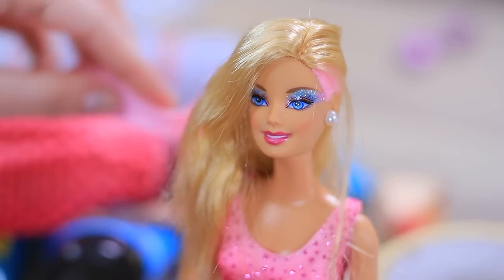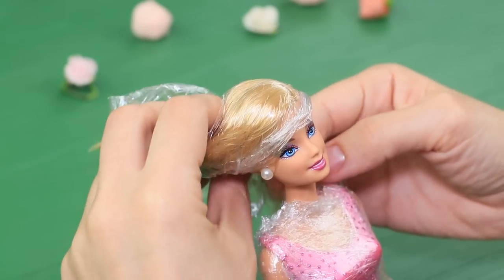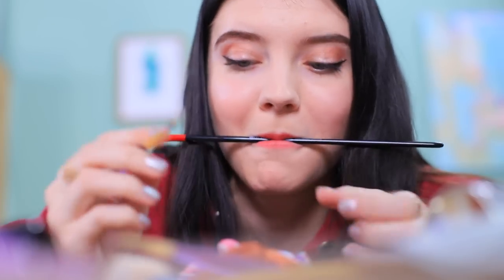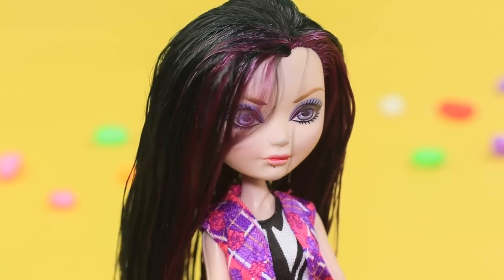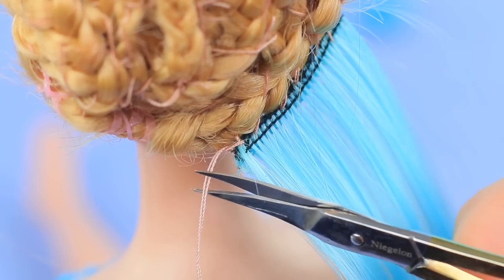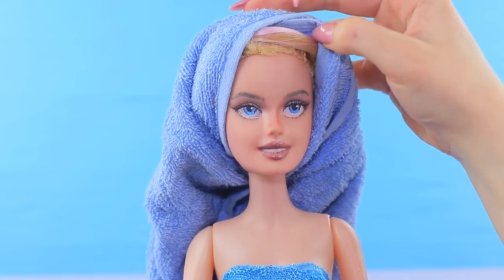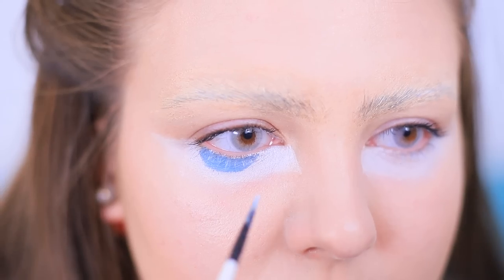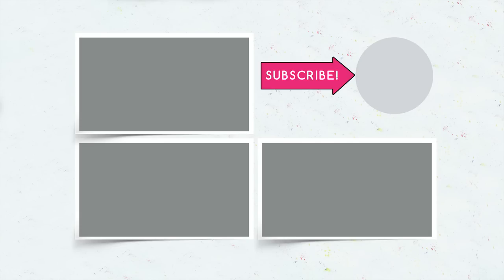Never Too Old for Dolls: 10 DIY Barbie Doll Hair And Makeup Transformations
Do you know why we need dolls, besides playing? It does can help to train to do makeup and hairstyle! What for? 'Cause you can make yourself the same make-up, and be sure that you look cool! Are you agreeing? Then watch our new ideas for doll makeup and hairstyles!

Supplies and tools:
• Barbie doll
• Monster High doll
• Ever After High doll
• Bratz doll
• Plastic wrap
• Scissors
• Tweezers
• Hair dryer
• Hair mousse
• Pink synthetic fabric
• White glue
• Pearly half beads
• Glitter
• Pink chalk
• Acrylic paints
• Embroidery thread
• Pipe cleaner
• Clear nail polish
• Paper towel
• Needle and thread
• Colorful hair extensions
• Elmer’s glue stick
• Face paint
• Makeup
• Makeup brush